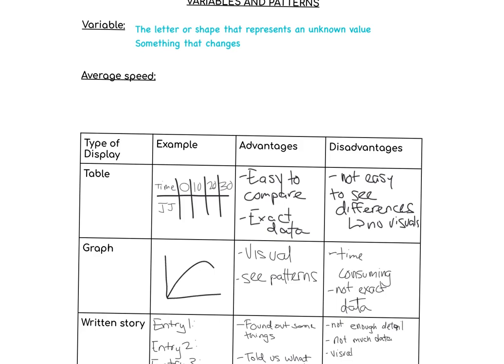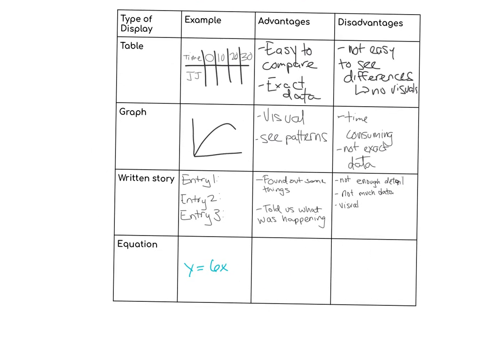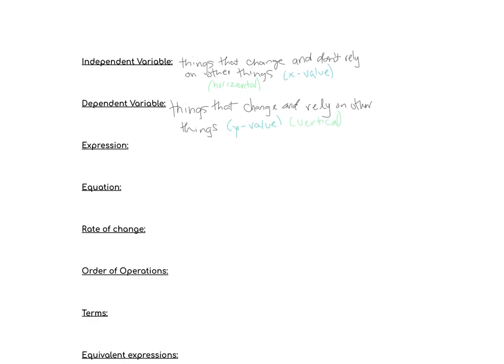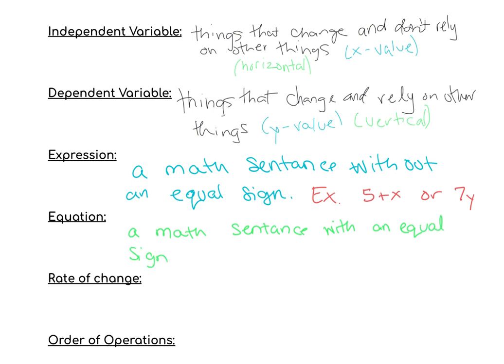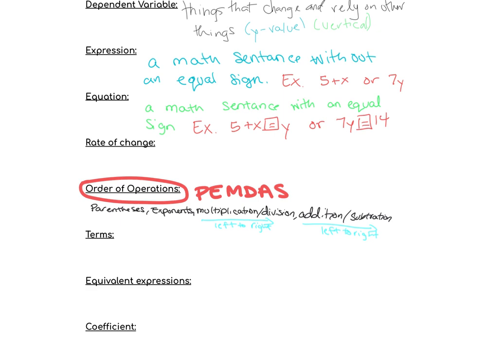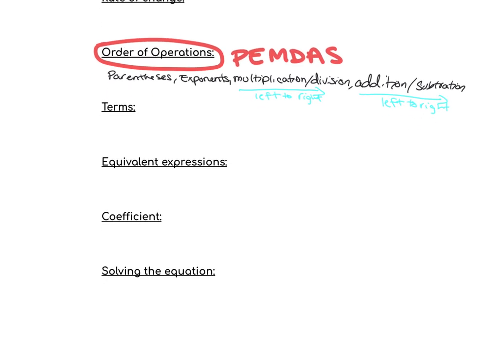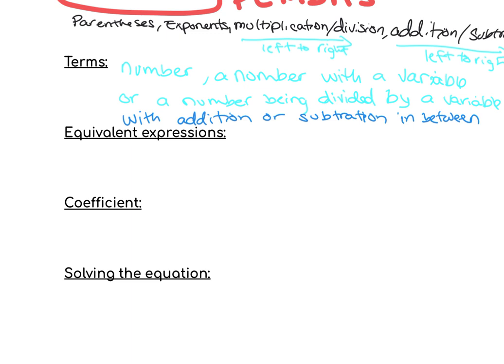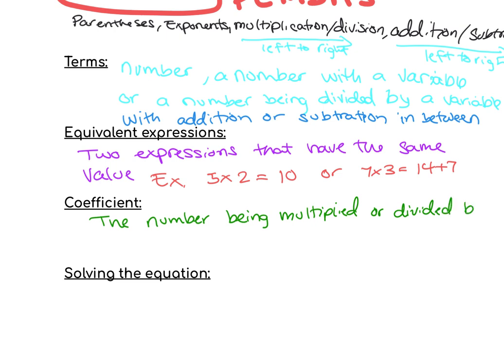Important Information Variables and Patterns